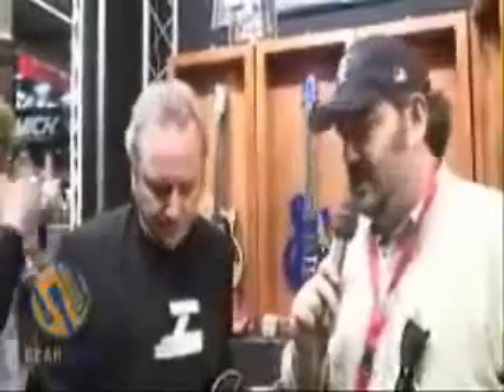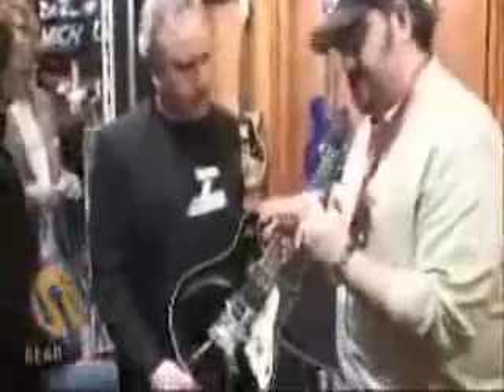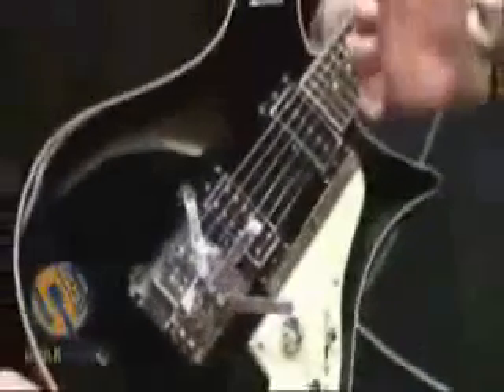The Duesenberg Multibender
The invention is a replacement tailpiece (installation holes drilled to fit standard Telecasters) that installs string-slackening levers for use with the heel of your pick hand.

These levers act the same way as the pedals of a pedal steel guitar, allowing you to get frighteningly good pedal steel play out of an ordinary electric. Given how difficult pedal steel is to learn to play, the Multibender represents a gigantic advance for players, cutting weeks or months off of the time it normally takes to get competent at traditional pedal steel.